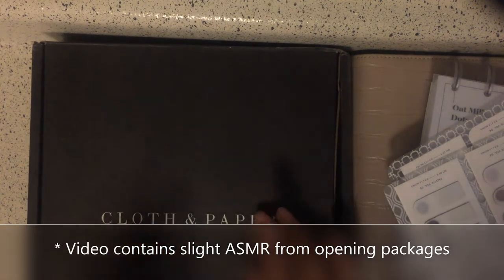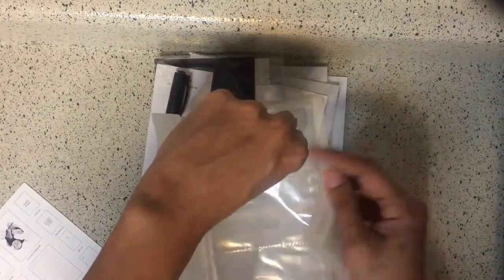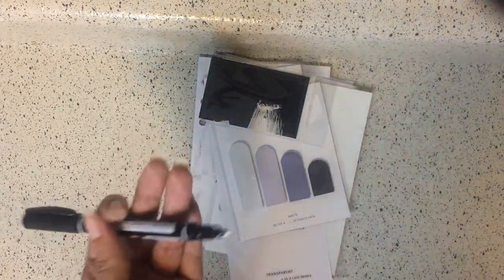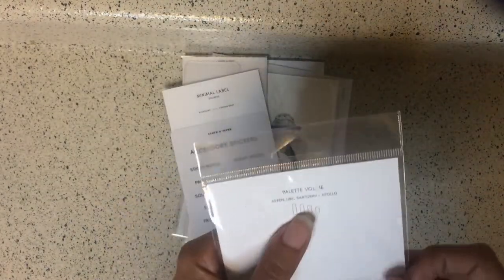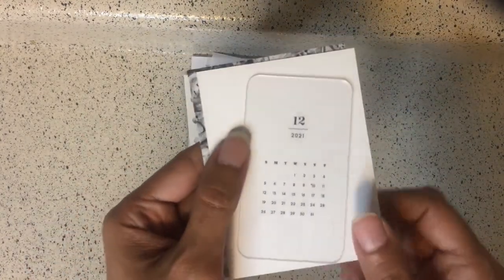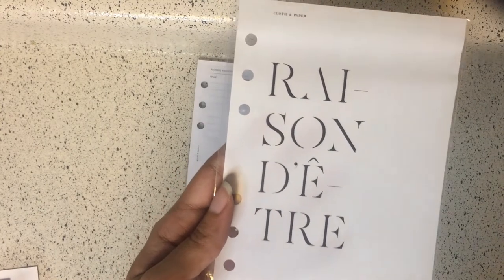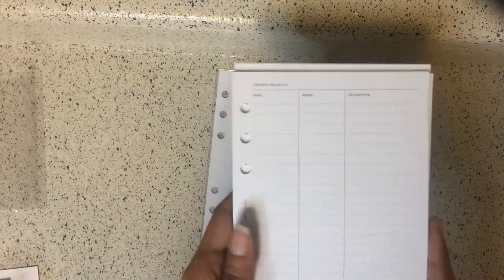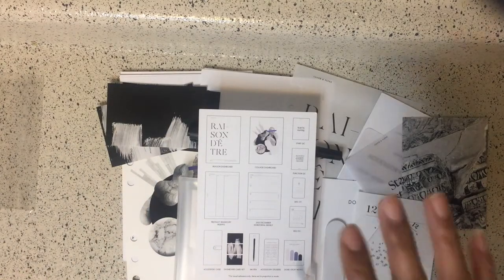Cloth & Paper Sub Box | Personal Wide Planner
This is my first video after my break from dealing with loss & grief, so if I sound nasally, please excuse me.  YouTube is my therapy outlet, so thank you for joining me on this therapy session.

If you’re new to Erin Condren and haven’t ordered or join Erin Condren Insider (it’s free), what are you waiting on?